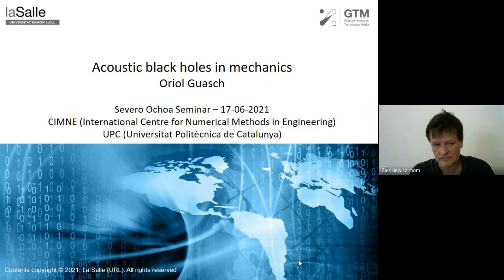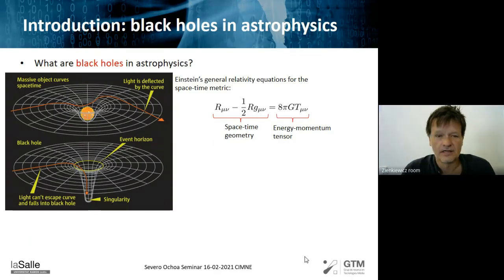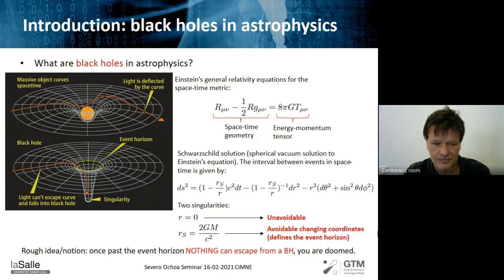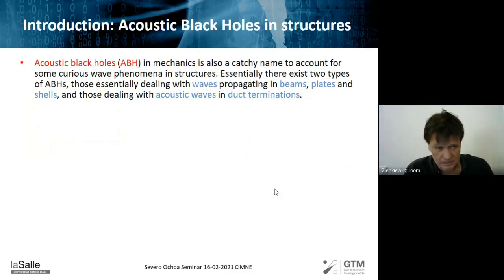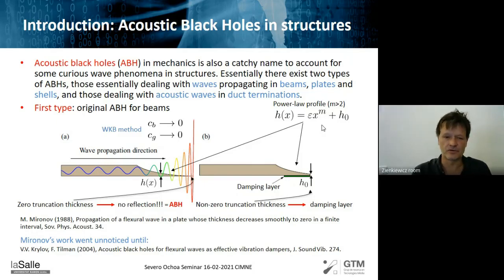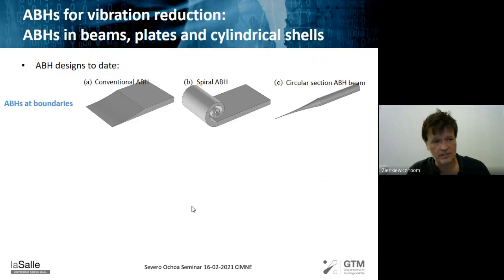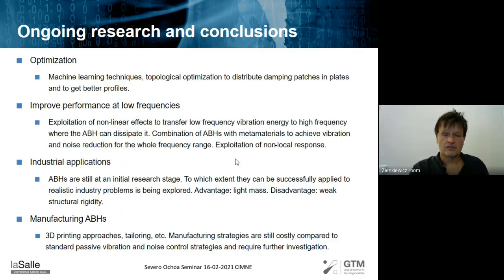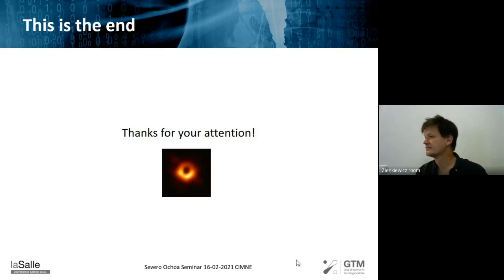[17/06/2021] Severo Ochoa Seminar by O. Guasch; "Acoustic black holes in mechanics"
Acoustic black holes (ABHs) in mechanics have borrowed their name from their counterpart in astrophysics. Everyone has a more or less precise idea of what an astrophysical black hole is. A so massive object that nothing can escape from it, even light, once crossed the so-called horizon event. In mechanics, a peculiar phenomenon was discovered in the eighties, which somewhat reminded of black holes. If the end of a beam is tailored following a power law profile, such that its thickness ideally decreases to zero, it would take an infinite amount of time for an incident travelling wave to reach the tip of the ABH. Therefore, no reflection could occur, as if the wave had entered a black hole. In practice, however, the ABH wedge has to be truncated at some point resulting in a residual thickness which totally undermines the ABH effect. Consequently, the latter remained unexploited until the beginning of this century, when it was shown that the simple inclusion of some local damping turned ABHs into an effective passive vibration control technique. In recent years, ABH indentations have been designed for beams, plates and cylindrical shells. They slow down and trap waves, showing big potential for vibration and noise reduction, as well as for enhancing mechanical-based energy harvesting devices. In addittion, arrays of ABHs exhibit typical properties of phononic crystals and metamaterials like band gap formation, negative refraction and wave lensing. The ABH effect can also be used to design anechoic terminations in ducts and we will show that, in some cases, the correspondence between acoustic and astrophysical black holes is closer than one could may expect. In this talk, we will review all such amazing properties of ABHs in mechanics.